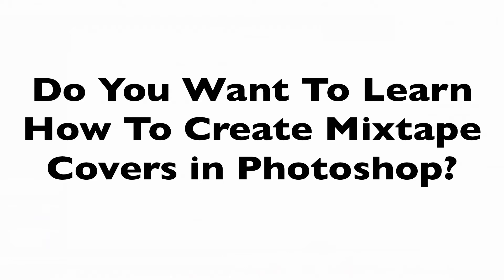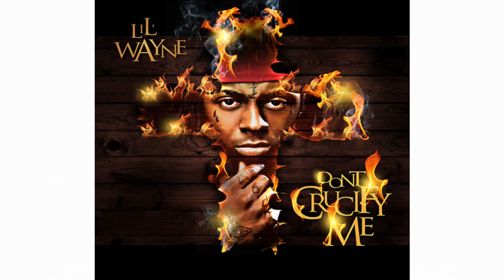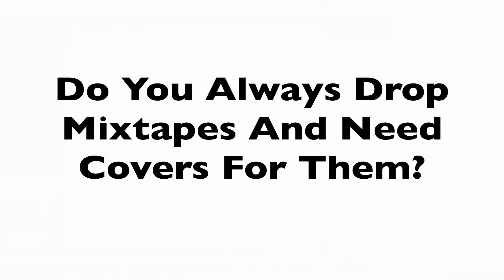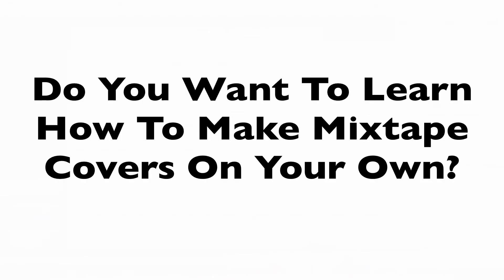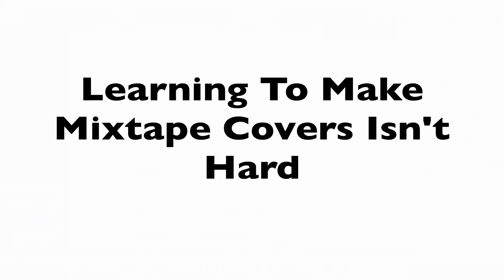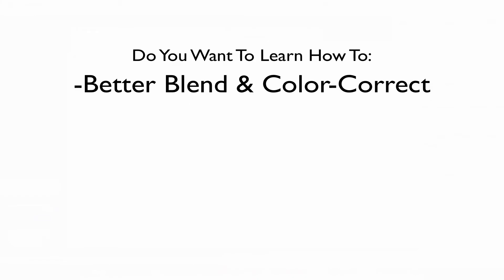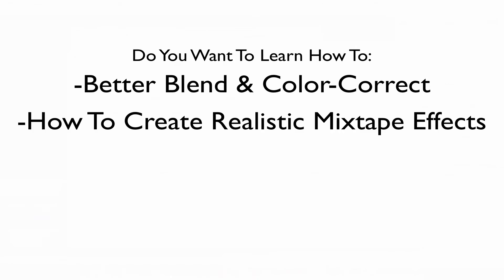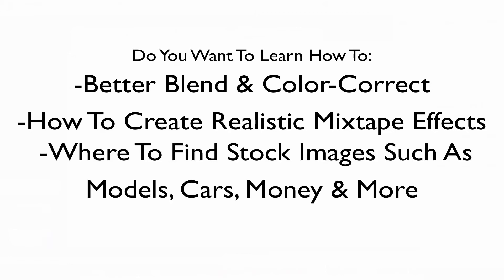Want to learn how to make your mixtape covers in Photoshop?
Learn the 7 steps to making your own mixtape covers in photoshop fast and easy. By next week you'll know how to design any mixtape cover.